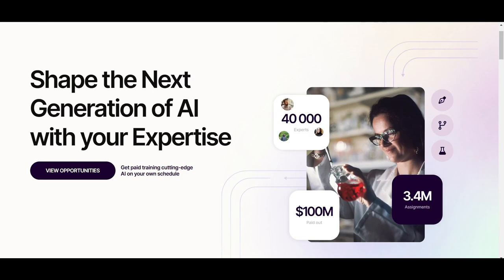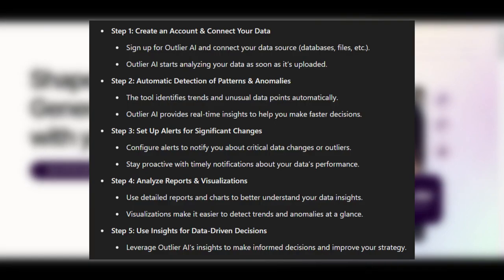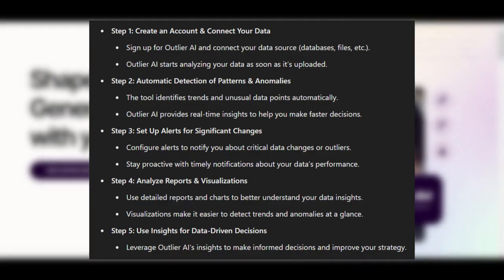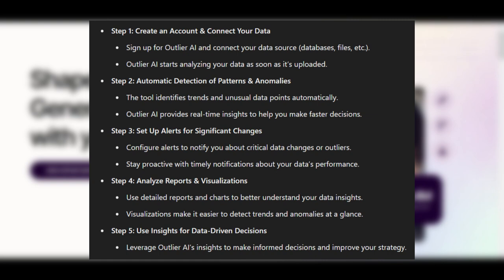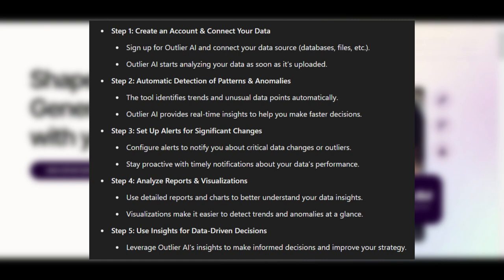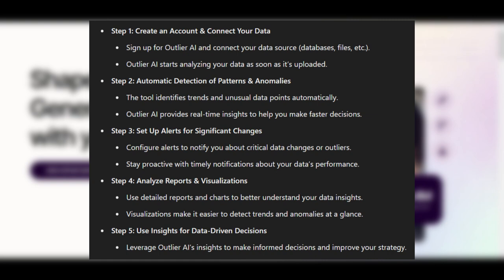How to MASTER Outlier AI With This Simple Full Guide!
Want to master Outlier AI in no time? This video reveals a proven strategy to get you up and running with Outlier AI in just minutes! Whether you're a beginner or an experienced AI enthusiast, this powerful technique will help you unlock the full potential of Outlier AI and take your projects to the next level. From data analysis to machine learning, discover how to leverage Outlier AI to drive business results and stay ahead of the competition. Watch now and start achieving outlier results with ease!